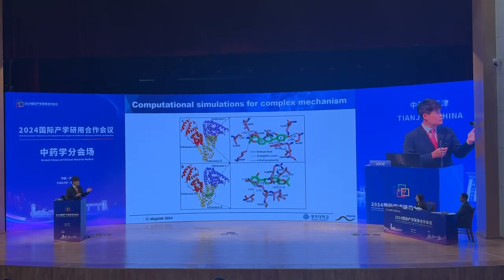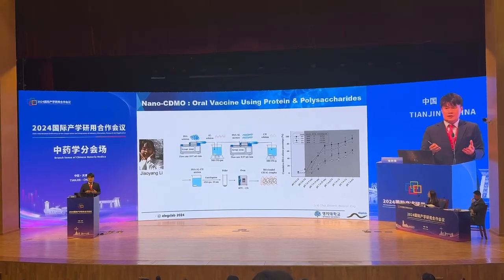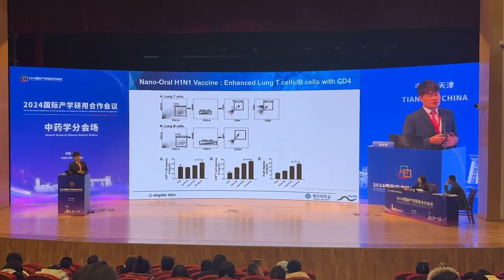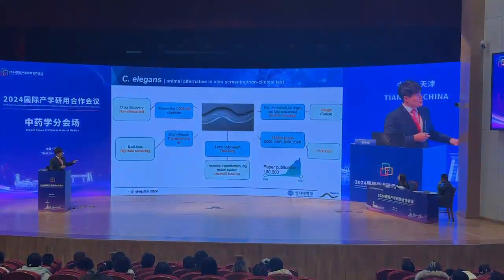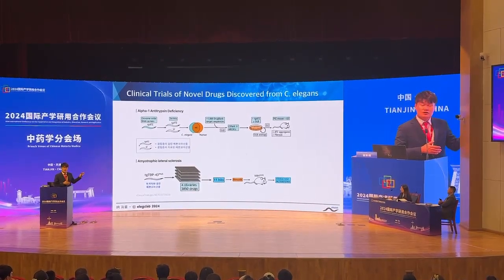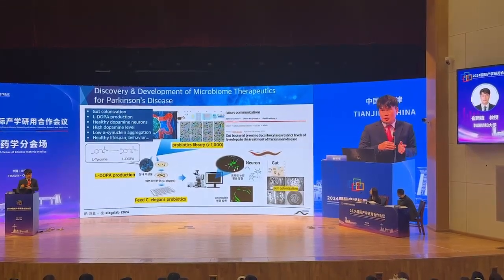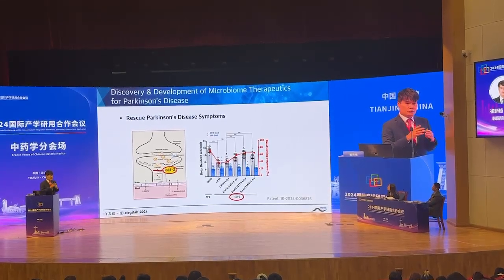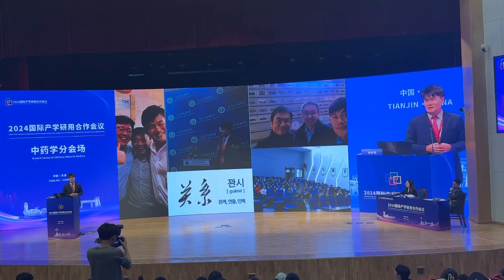The invited talk at the international conference in Tianjin, China (part 2)